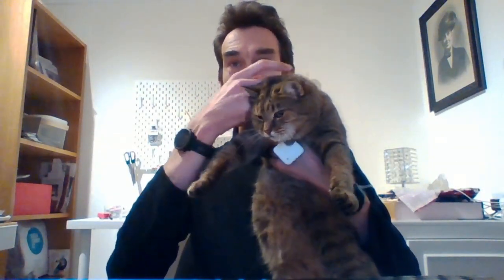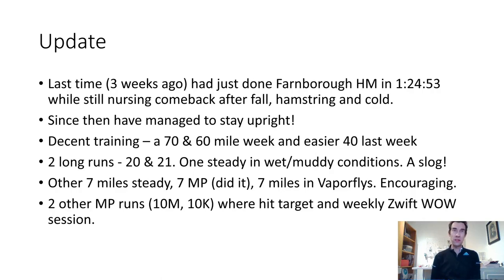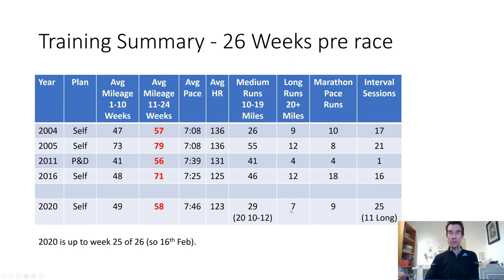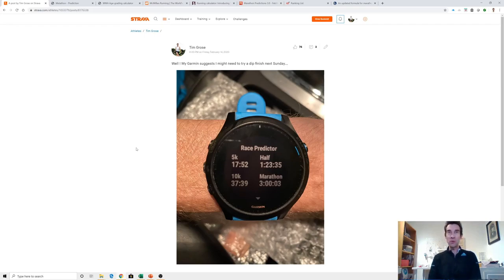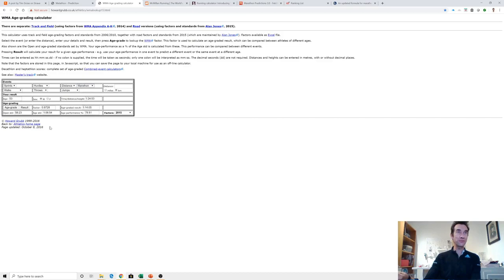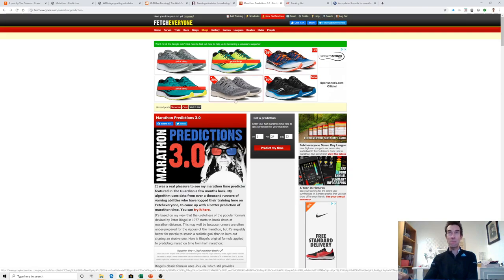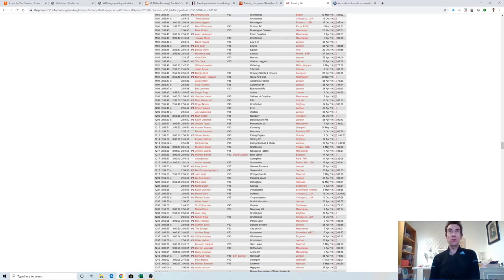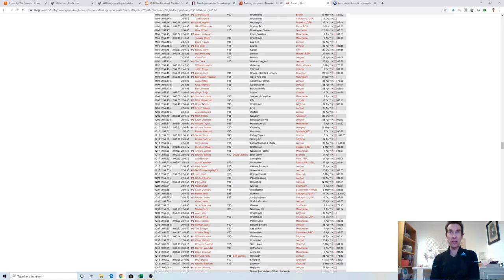Seville Sub 3 Part 4 - Training Update & Marathon Race Predictors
With less than a week to go until the Seville Marathon here is an update of my training. Is the sub 3 still on? I take a look at a variety of marathon race predictors to see if it is...